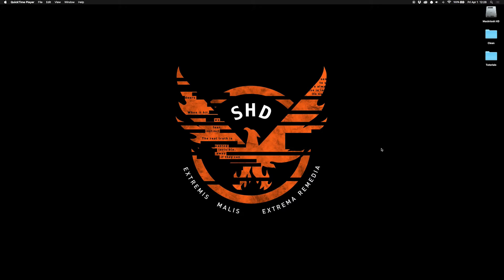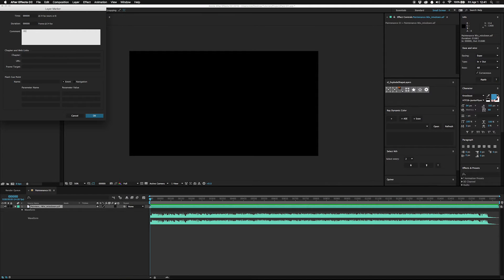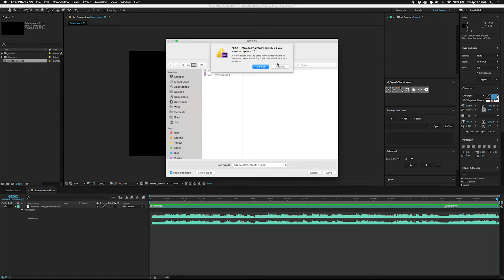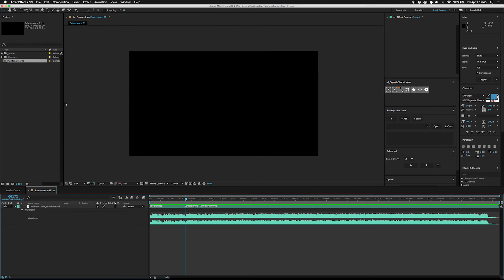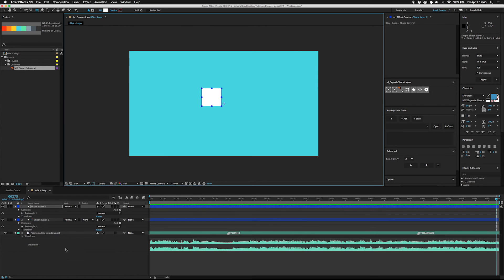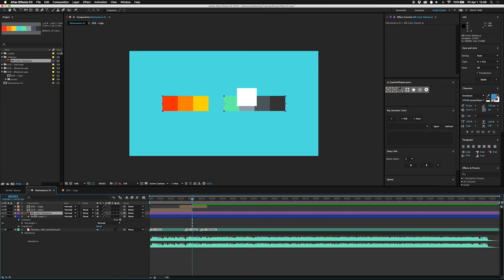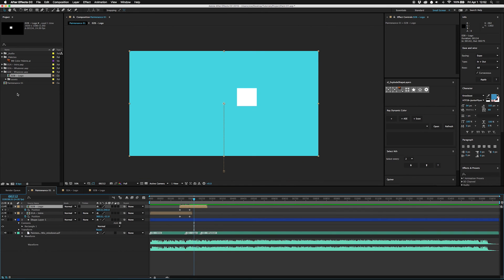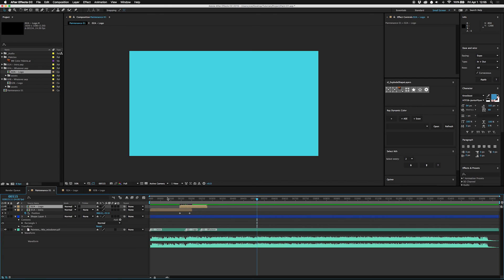Tutorial 10: Team Workflow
Team workflow in After Effects

In this tutorial I go over the process that Sev and I use to work smoothly on a project together. This workflow is the evolution of our process that we have found to be the easiest to update and change. It allows us the greatest flexibility to work on sections of projects with the least amount of passing project files back and forth.